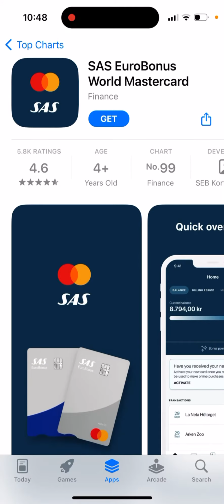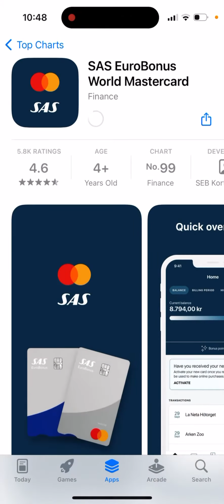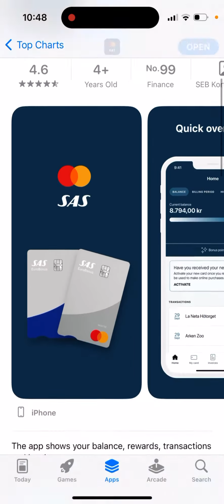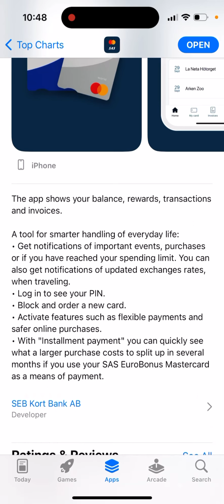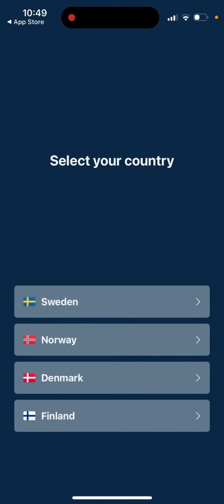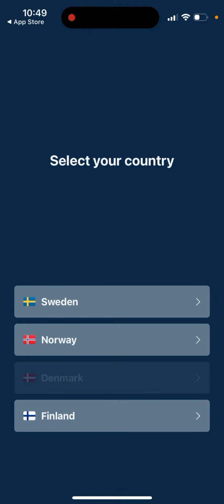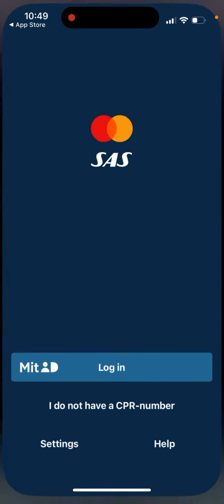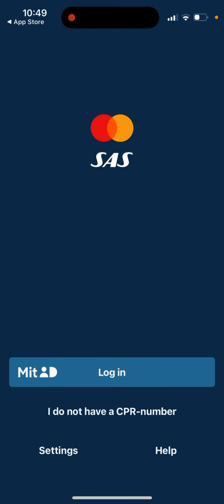SAS Eurobonus World Mastercard app - how to install on iPhone?